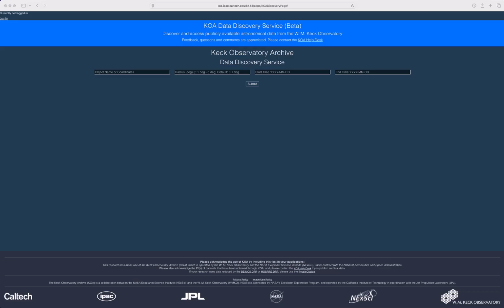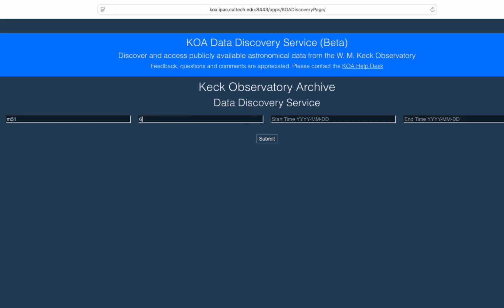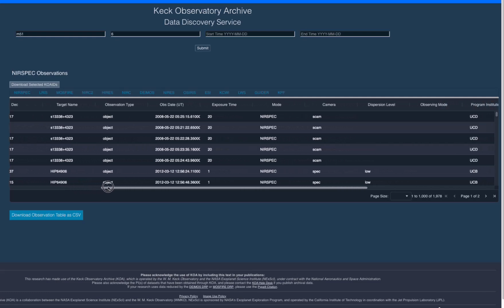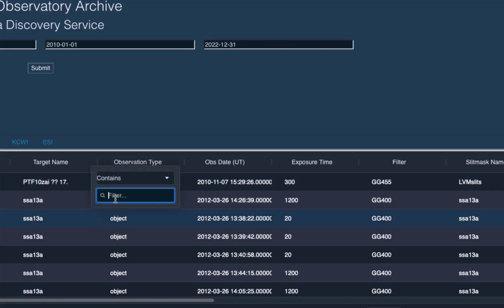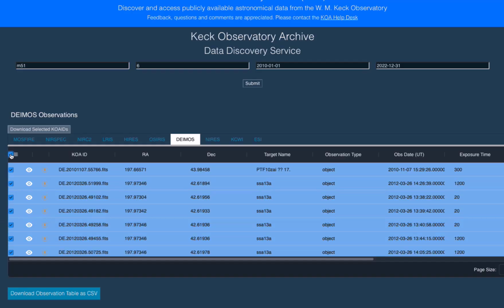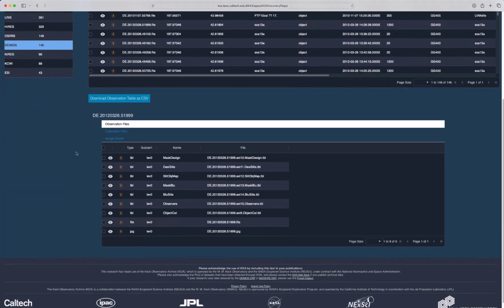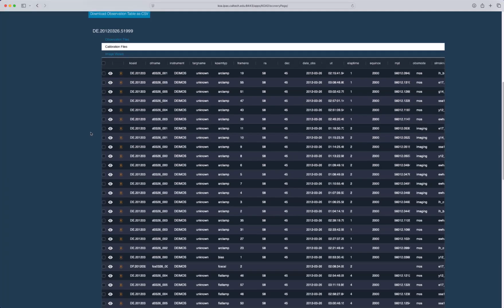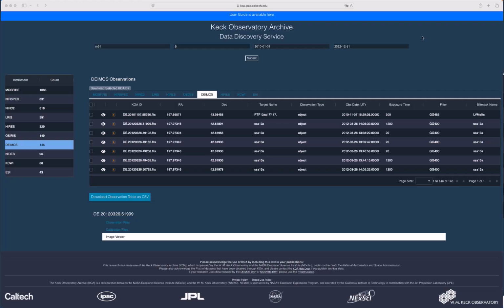A Demo of the Updated Data Discovery Service for the Keck Observatory Archive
Learn about the operation of the Keck Observatory Archive (KOA)'s Data Discovery Service (beta release), which enables inventories of the contents of the entire archive in seconds.

This video is an update to an earlier version presented at ADASSx 2025: Astronomical Data Analysis Software and Systems (Tucson, AZ, Aug 1-5 2025).

0:00 What is the Data Discovery Service?
0:45 Perform a spatial search for observations for  of M51
1:58  Examine the results
3:00 Perform a time search for observations for  of M51
3:22. Sort and filter the results table
4:35.  Download data
5:40  Visualize results
8:44  Summary

The Keck Observatory Archive (KOA) is a collaboration between the NASA Exoplanet Science Institute (NExScI) and the W. M. Keck Observatory (WMKO).